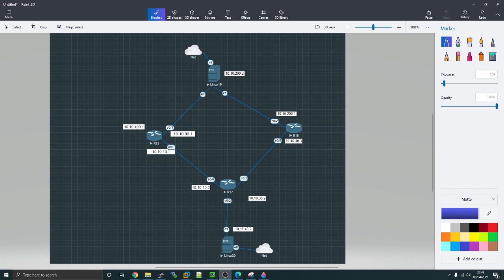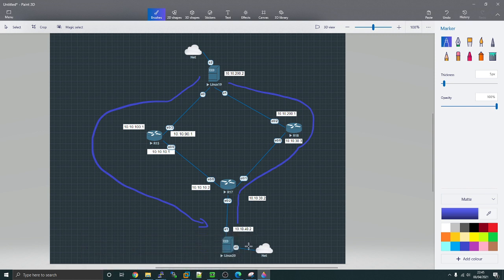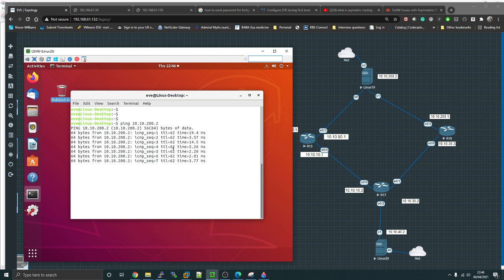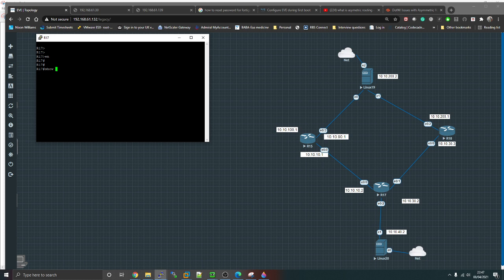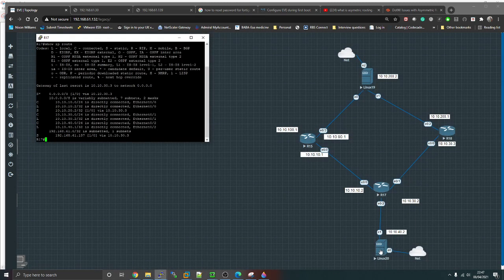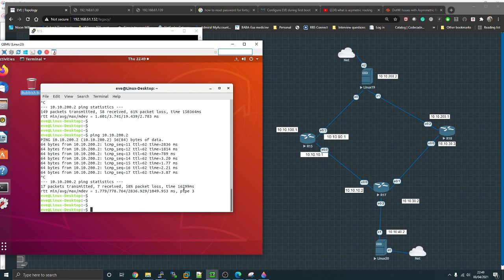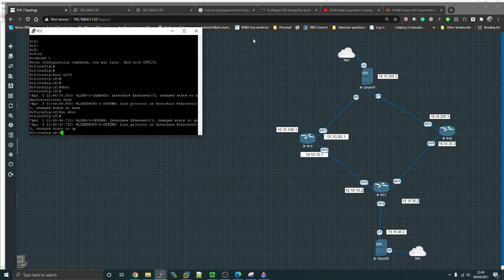Asymmetric Routing - Does ICMP/SSH support it? - Part 1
This video mainly talks about Asymmetric routing for ICM and SSH without a firewall.